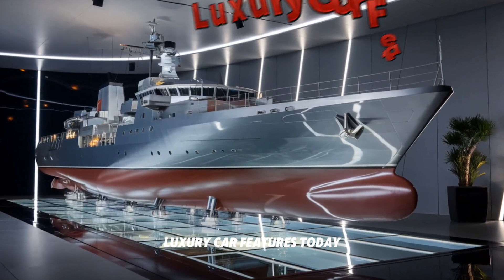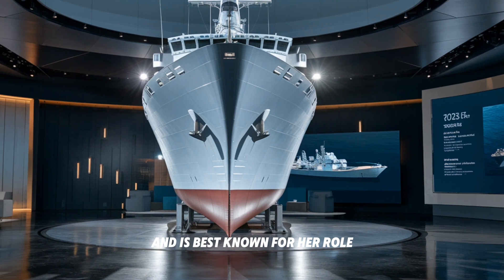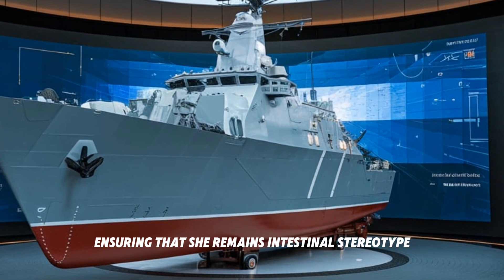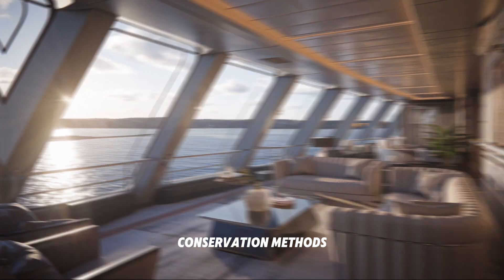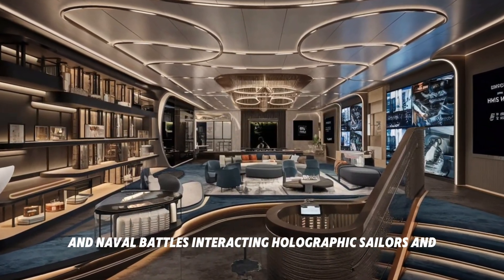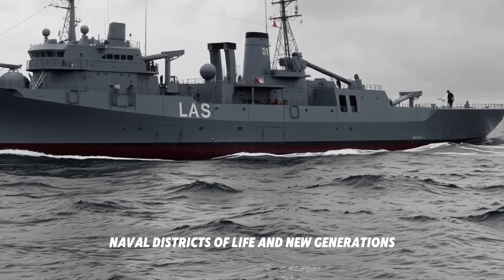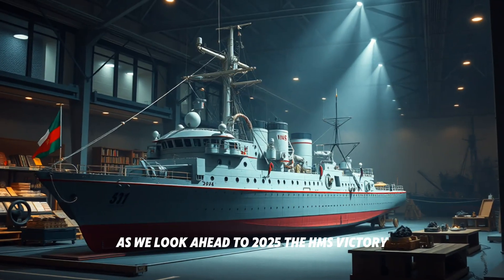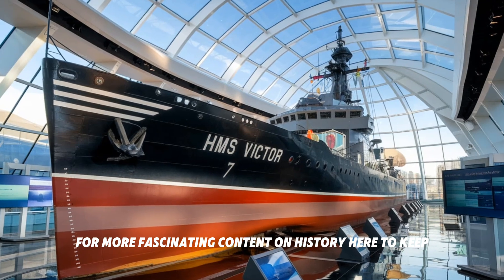Historic Design, Modern Power: HMS Victory 2025 Transforms the Seas"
Engine Performance

Hybrid Propulsion System: Combines traditional naval engineering with electric propulsion for enhanced efficiency and reduced emissions.

Advanced Turbine Technology: High-output turbines provide rapid acceleration and adaptability in various maritime conditions.

Stealth Capabilities: Engine noise reduction technologies make the vessel less detectable, enhancing operational effectiveness.

Viral Titles

"Revolutionizing Naval History: The 2025 HMS Victory Sets Sail"

 "Power Meets Tradition: Inside the Engine of the Future HMS Victory"

The Next Generation of Naval Warfare: 2025 HMS Victory Unleashed"

 "Beyond the Horizon: Discover the Cutting-Edge Engine of HMS Victory"